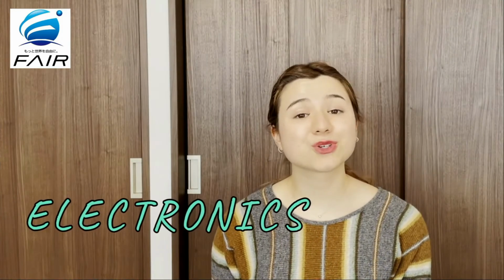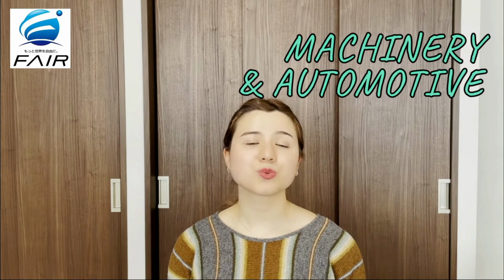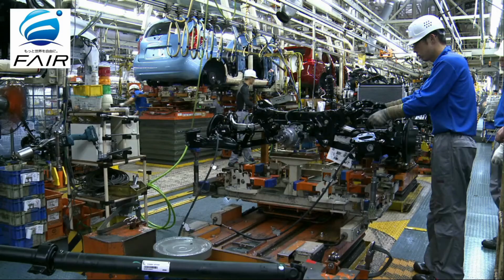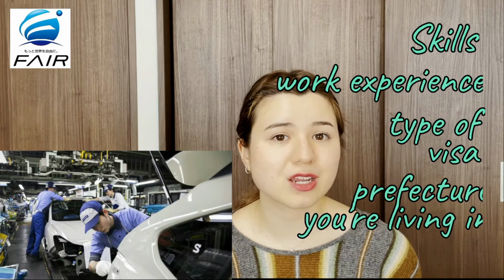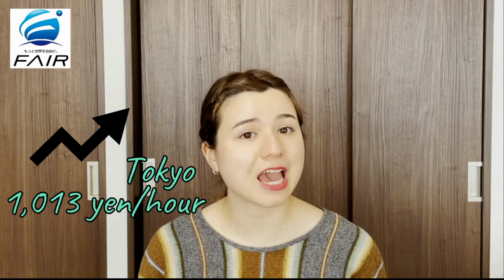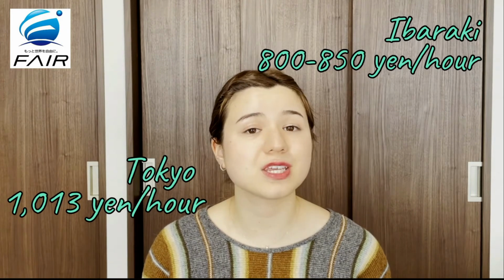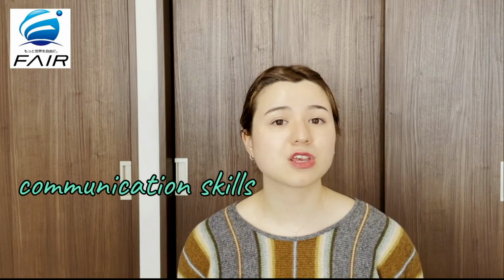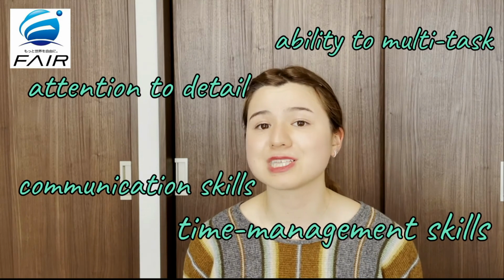How to Work in Japan as a Factory worker?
How much does a factory worker earn in Japan? How to get hired as a factory worker in Japan? What are the requirements? Watch this video today to know the answers to these questions.

Some of the major factory jobs in Japan includes industries under:
• Electronics
• Machinery and Automotive
• Steel-making
• Pharmaceutical
• Exporting of Japanese Products

Read this article to learn more details.

◆Register and Line Official Account
Add Friend to get job offers!

◆SNS Links

◇Study in Japan